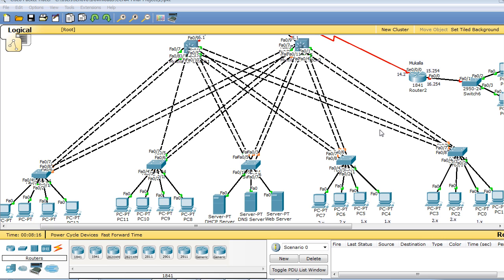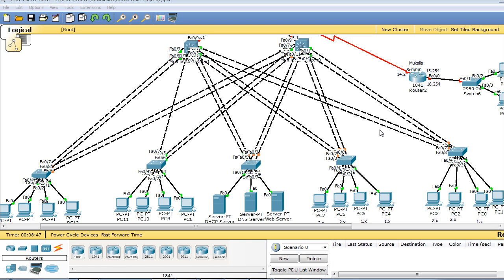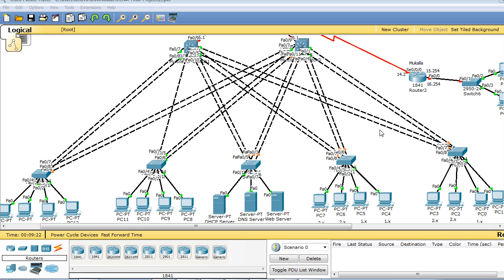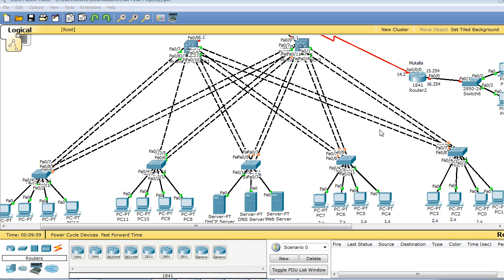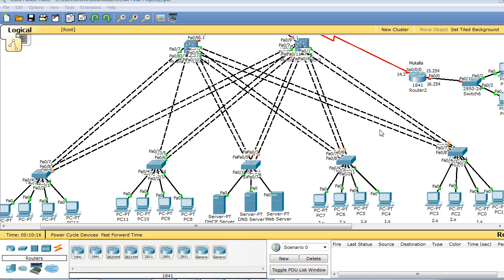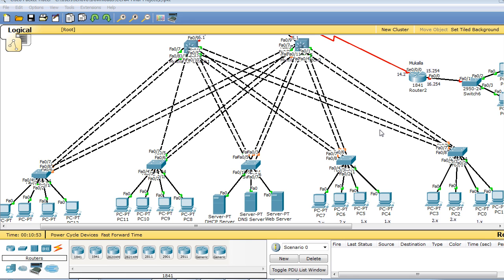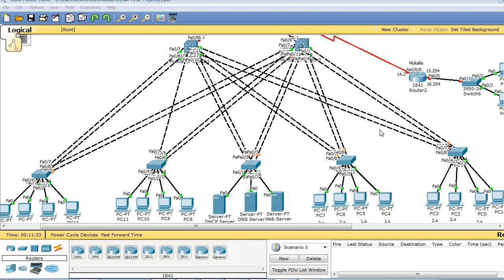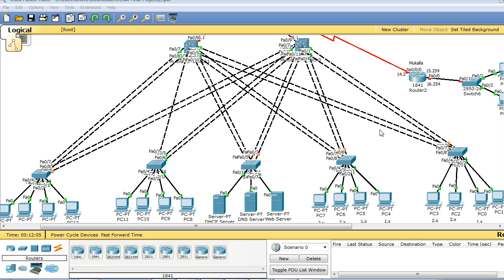The Ultimate Cisco CCNA Packet Tracer Project Course Introduction